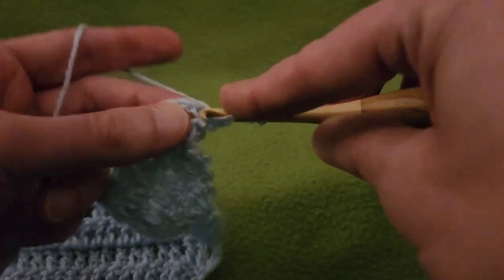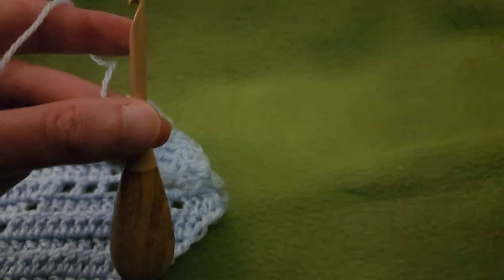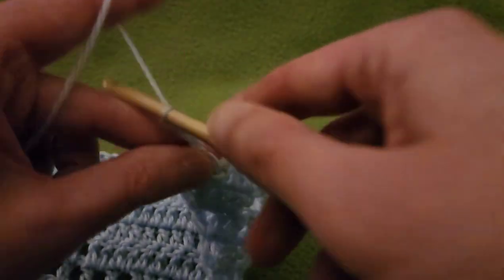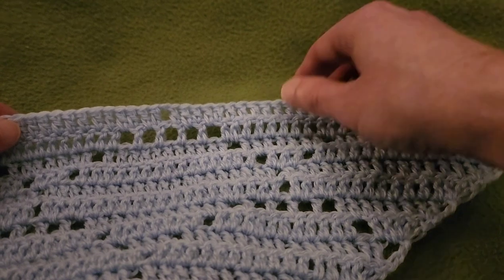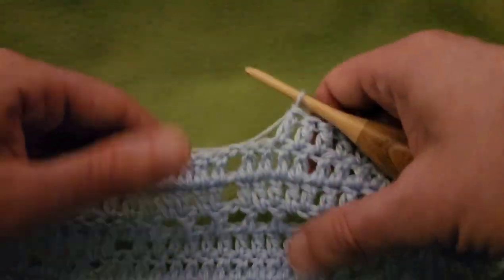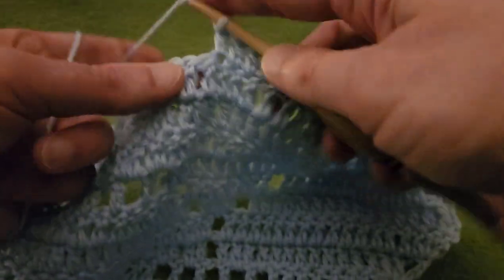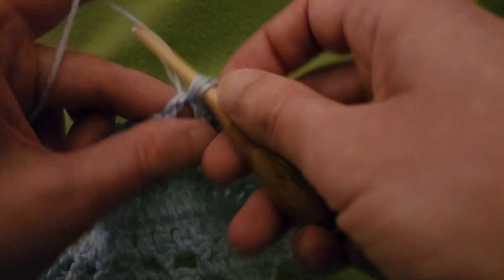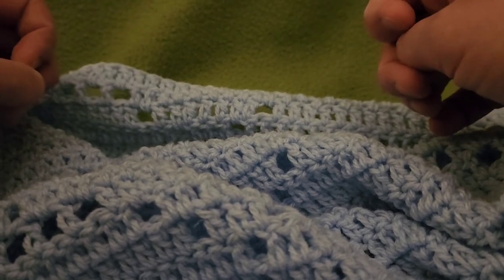Part 2 - The Arches Filet Shawl - Crochet Tutorial!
Row 16 - 00:11
Row 17 - 07:30
Row 18 - 13:29
Row 19 - 20:59
Row 20 - 23:46
Row 21 - 31:10
Row 22 - 38:37

Repeat rows 18-22 until your piece is the desired size.

Fiber Spider
Ridge, NY
11961